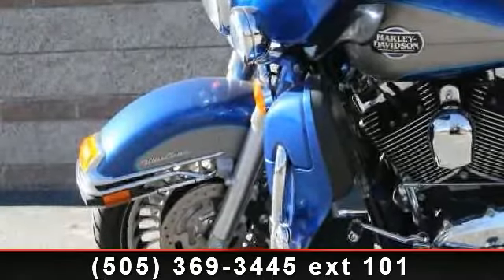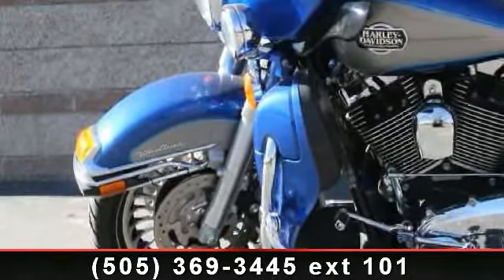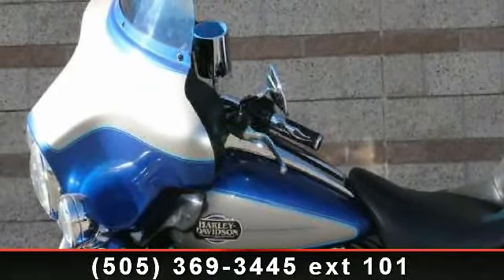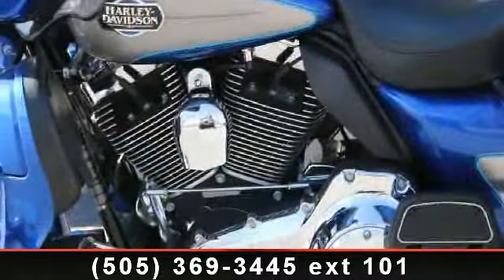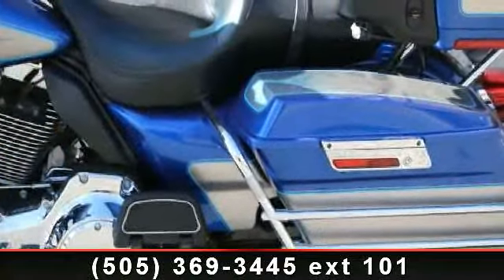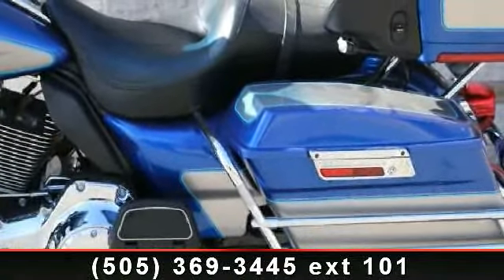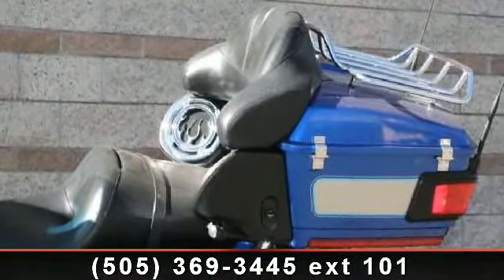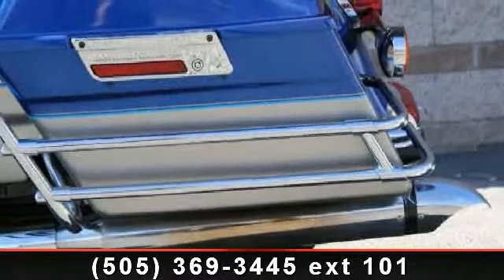2009 Harley-Davidson FLHTCU Ultra Classic Electra Glide -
Experience the ultimate in long-haul luxury with top-of-the-line accessories, increased storage capacity and distinctive Harley style.Length: 98.6 in. (2,504 mm)Weight: Dry: 852 lbs. (386.5 kg)Running Order: 889 lbs. (403.2 kg)Ground Clearance: 5.1 in. (129.5 mm)Wheelbase: 63.5 in. (1,612.9 mm)Seat Height: Laden: 27.3 in. (693.4 mm)Unladen: 30.7 in. (779.8 mm)Engine: Twin Cam 96Displacement: 96 ciBore x Stroke: 3.75 x 4.38 in. (95.25 x 111.25 mm)Torque: 92.6 ft. lbs. (125.6 Nm) @ 3,500 rpmCompression Ratio: 9.2:1Fuel System: Electronic Sequential Port Fuel Injection (ESPFI)Fuel Capacity: 6 gal. (22.7 l)MPG Rating: 54 highway / 35 cityClutch: Multi-plate with diaphragm spring in oil bathCooling: AirExhaust: Chrome, dual with taper end capsOil Capacity: 4 qt. (3.8 l)Transmission: 6-speedPrimary Drive: Chain, 34/4...read more